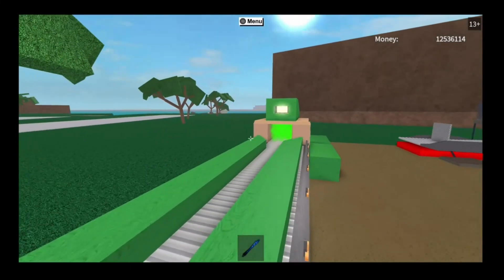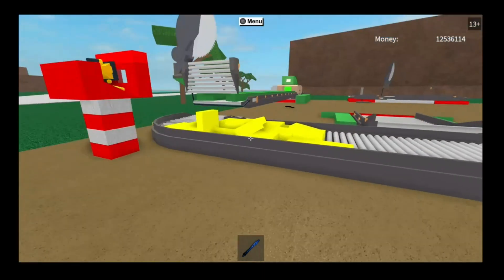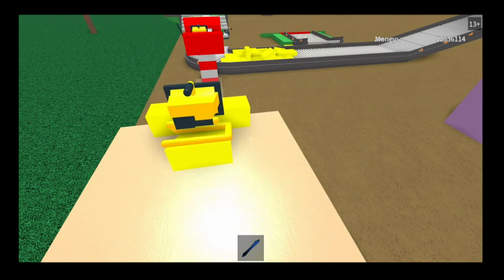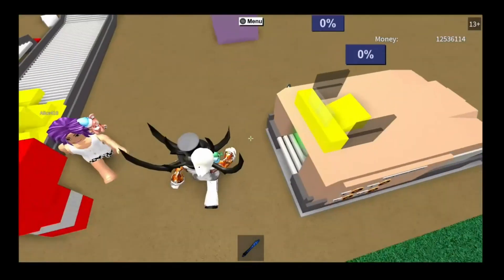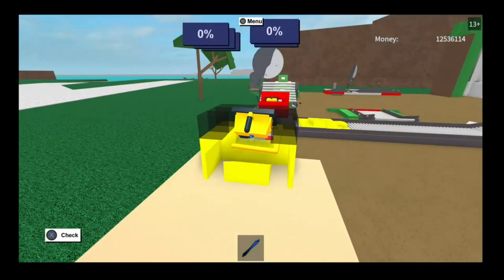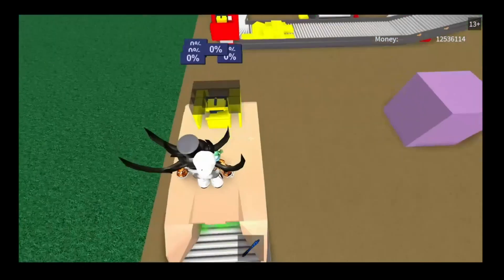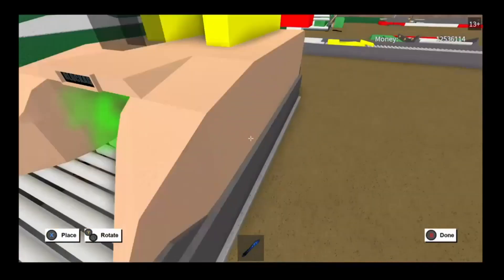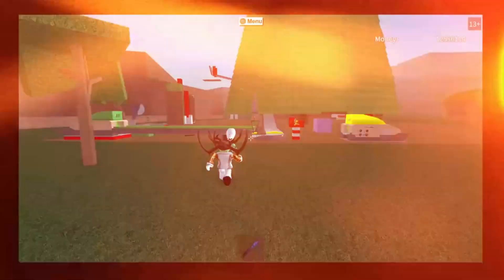New!!! Work Light (Lumber Tycoon 2 ) Roblox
And if you have your own channel and want a shout out check out my you tuber video and comment you gamer tag to be featured. Have a great day!